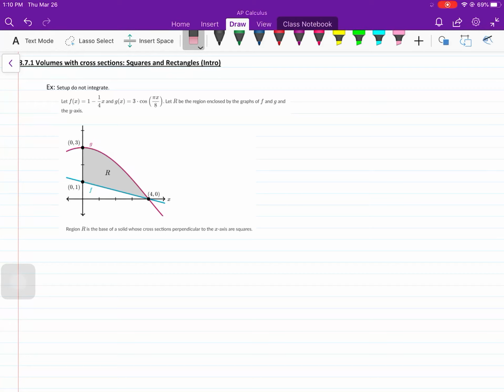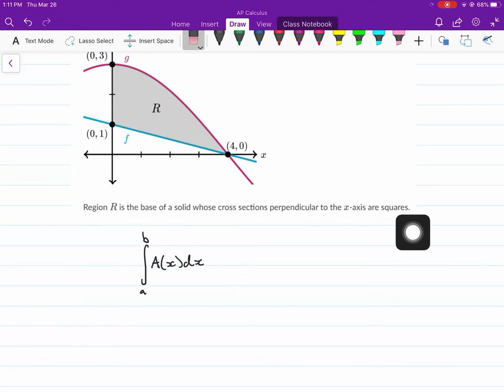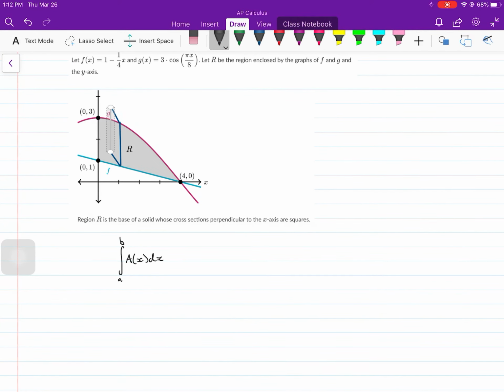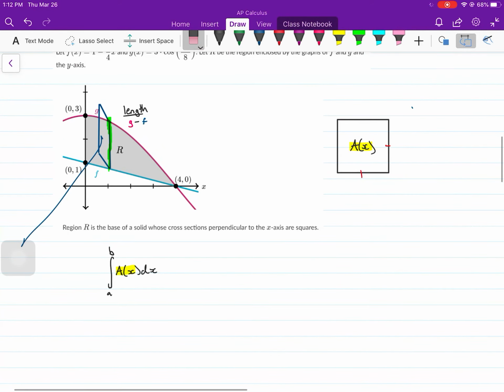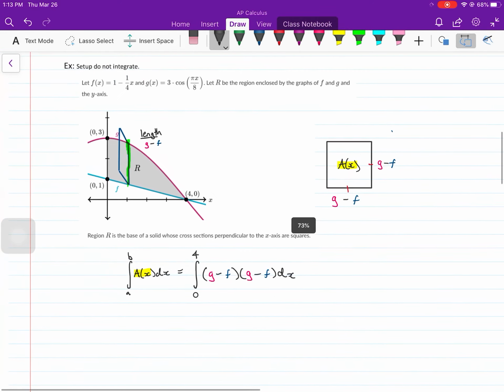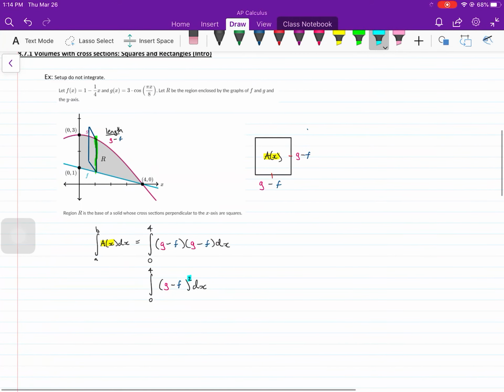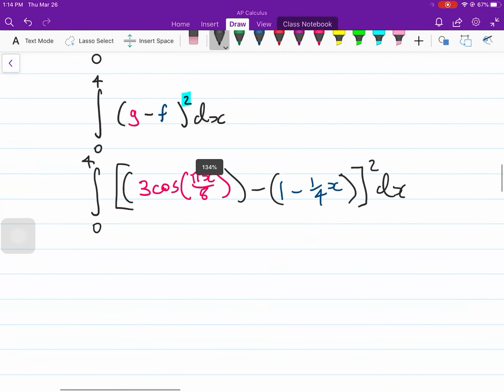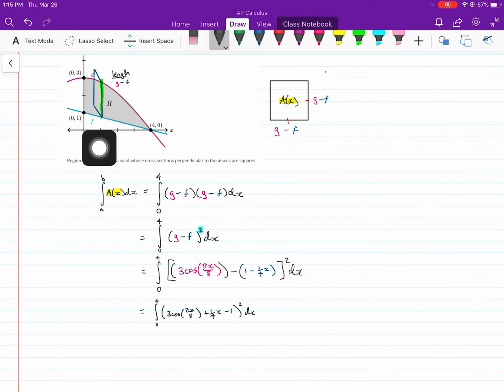8.7.1C Part 1